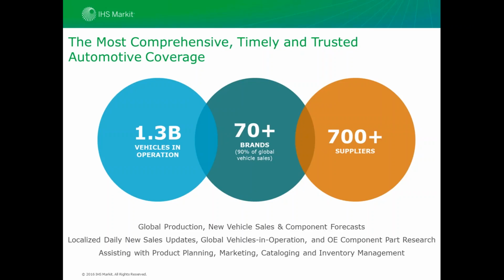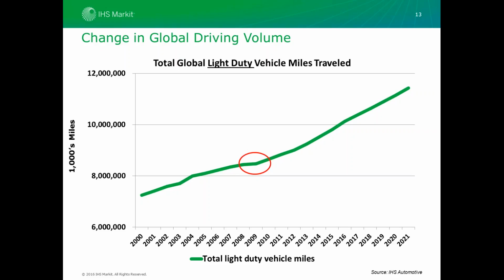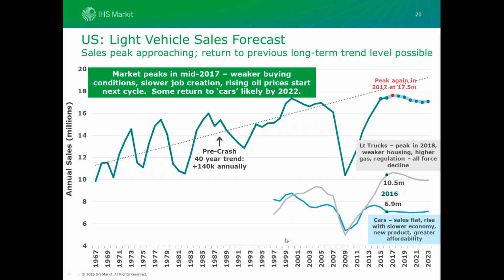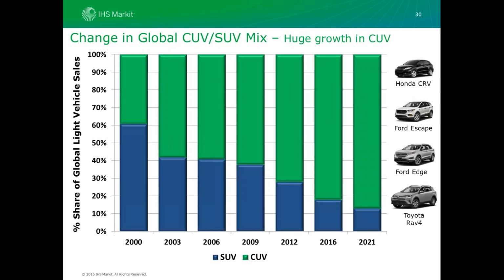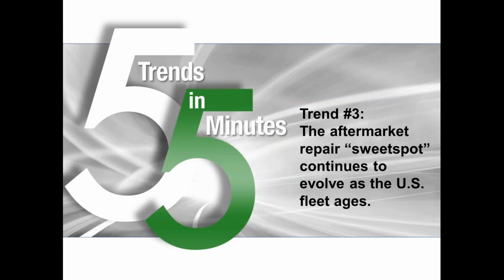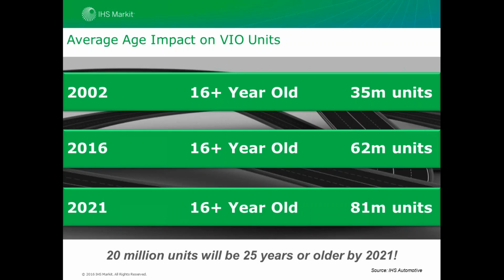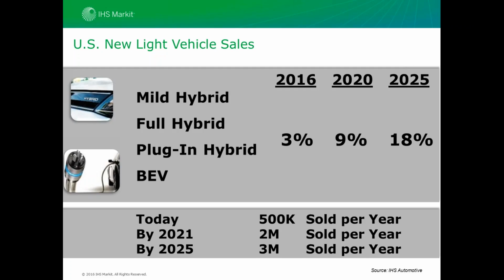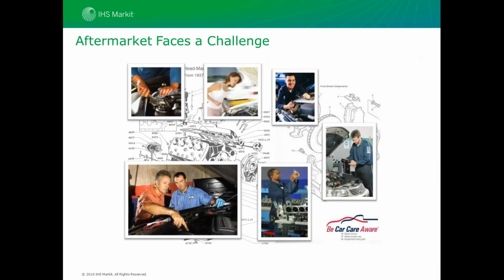Five Trends in Five Minutes: Trends Affecting the Aftermarket Environment